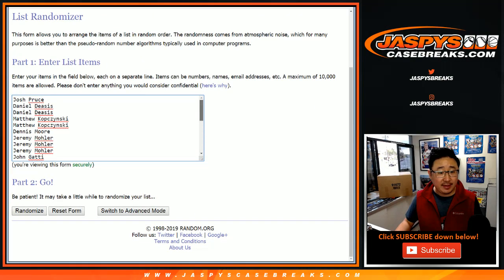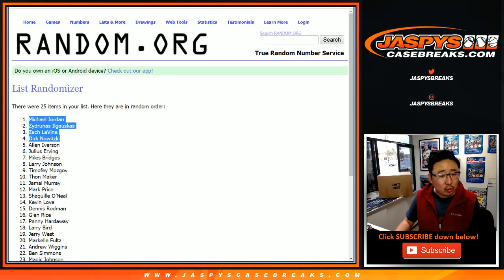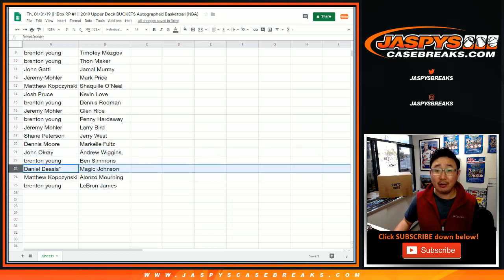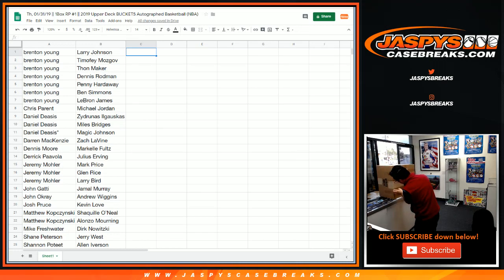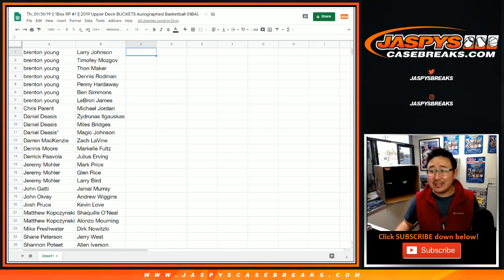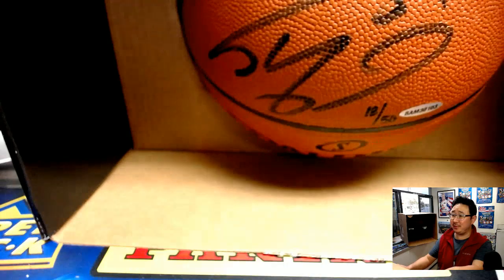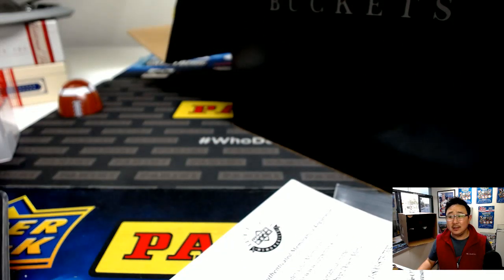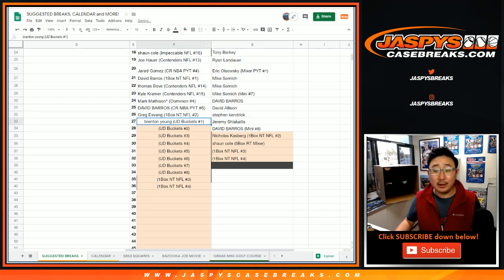Th, 01/31/19 || 1Box RP #1 || 2019 Upper Deck BUCKETS Autographed Basketball (NBA)